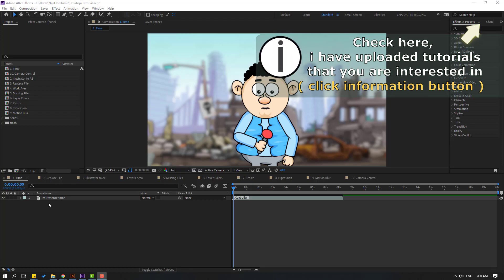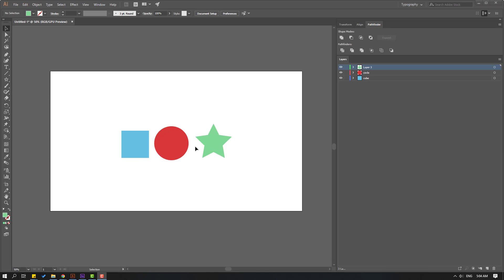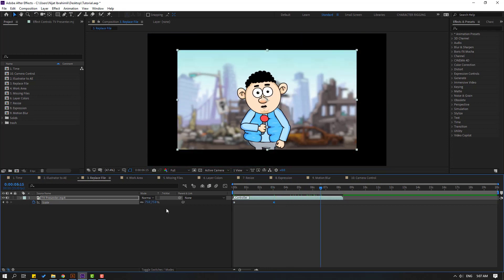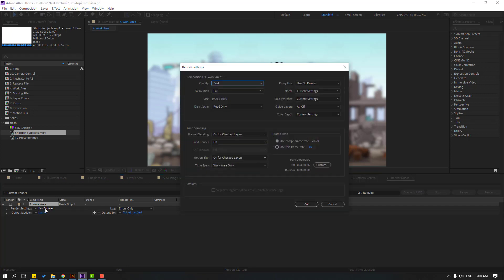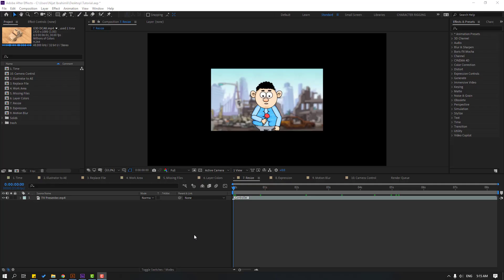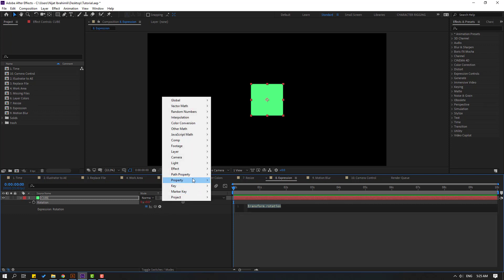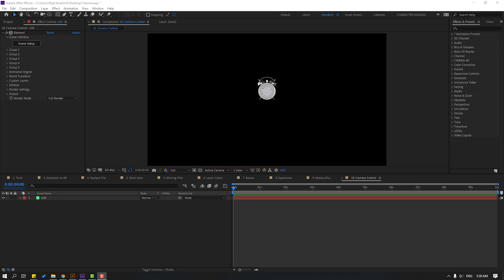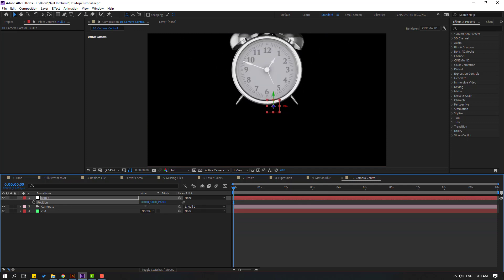10 TIP and TRICKS for After Effects Lovers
Hi guys, welcome to my new After Effects tutorial. In this tutorial i will 10 tip and tricks for After Effects lovers. Let's get started!